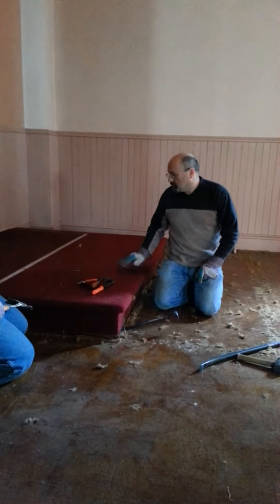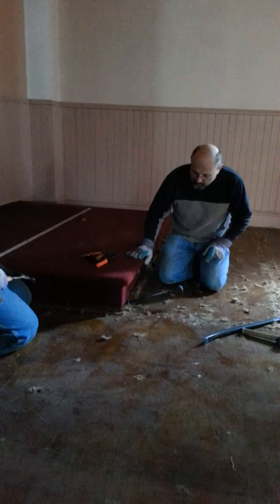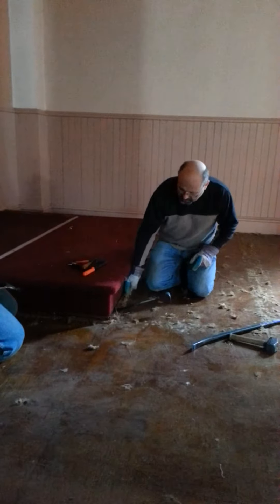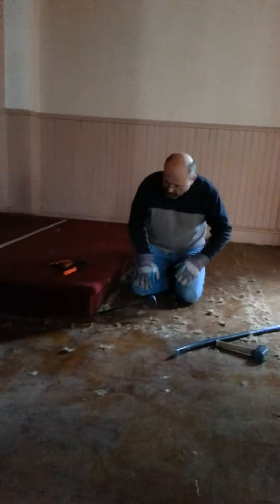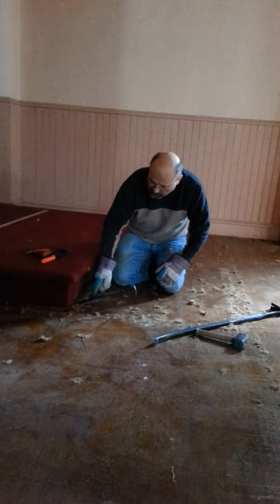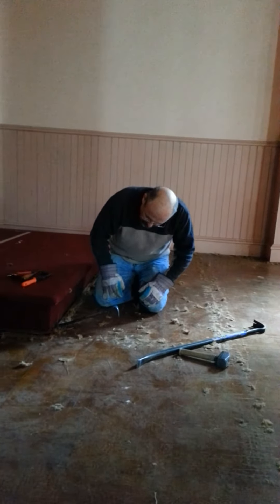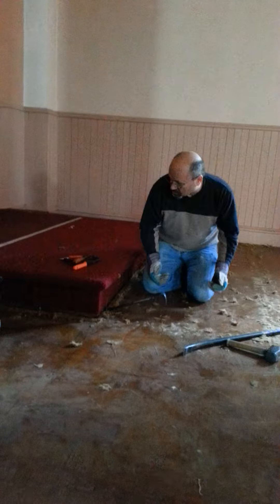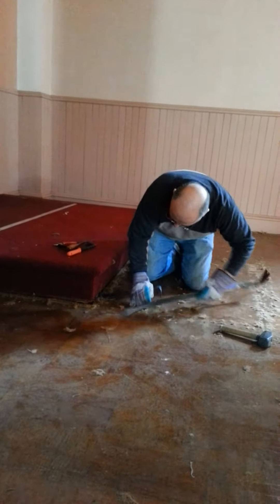The secret life of the church stage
While pulling up on if the stages of the former church, we discover something like treasure. Peek inside